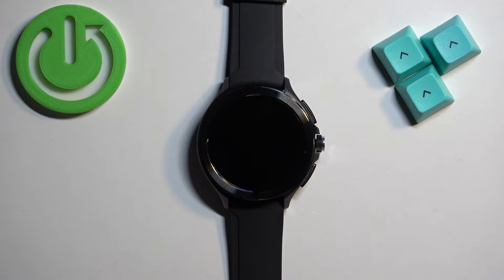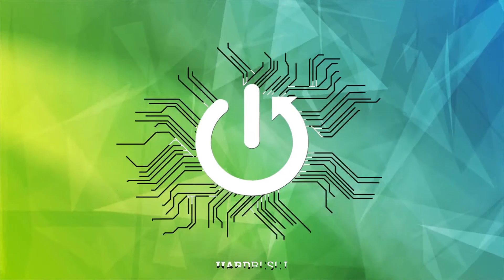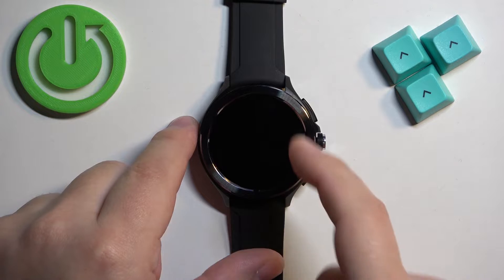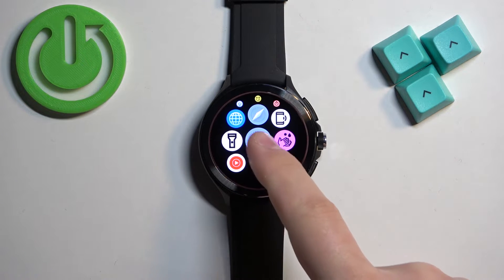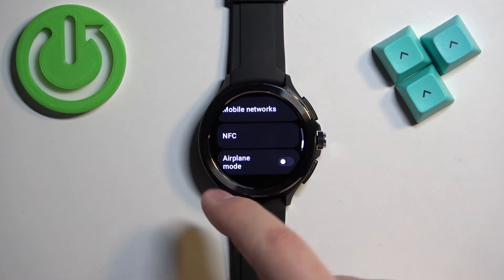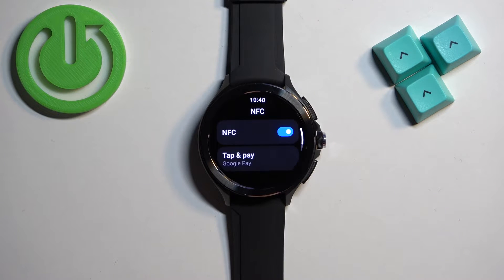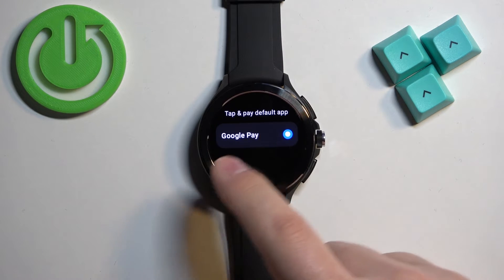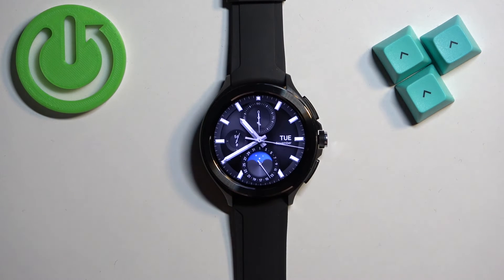How to Enable/Disable NFC on XIAOMI Watch 2 Pro?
Learn more info about XIAOMI Watch 2 Pro
I have created this tutorial to explain how you can enable or disable Near Field Communication (NFC) functionality on your XIAOMI Watch 2 Pro. In addition to enabling seamless wireless communication between devices, NFC enables features such as contactless payments and file transfers through the use of Bluetooth. In this step-by-step tutorial, users will learn how to access the device settings and toggle NFC on or off based on their preferences or usage needs.

Where can users typically locate the NFC settings on the XIAOMI Watch 2 Pro device?
What is the primary purpose or functionality of NFC, and why would users want to enable or disable it?
Can you demonstrate the step-by-step process of enabling or disabling NFC in the device settings?
Are there indicators or icons that show the current status of NFC (enabled or disabled) on the device?
Does enabling NFC have any impact on the device's battery life or performance?